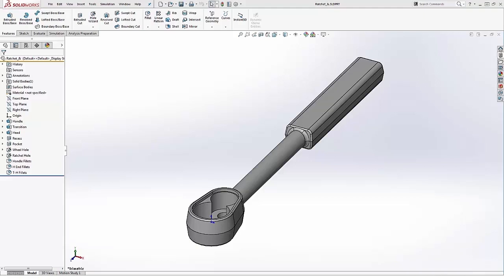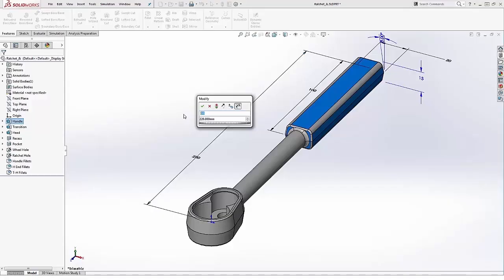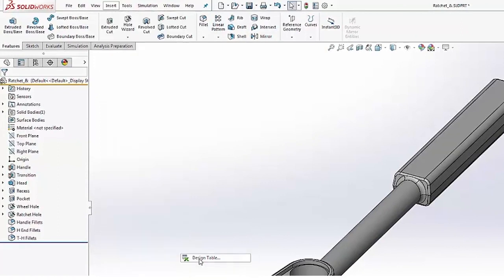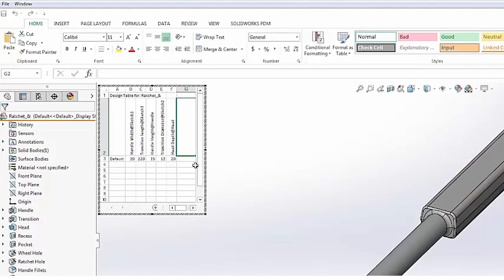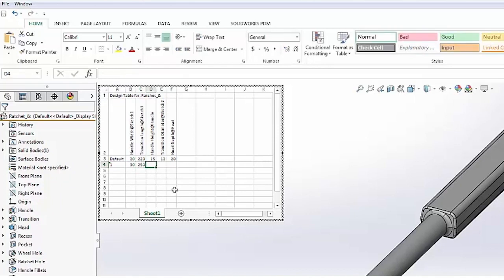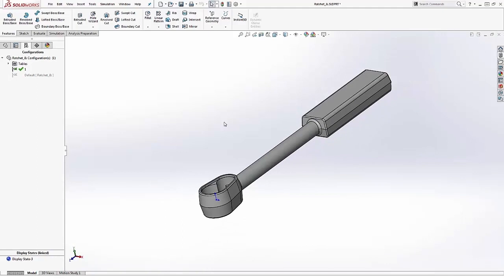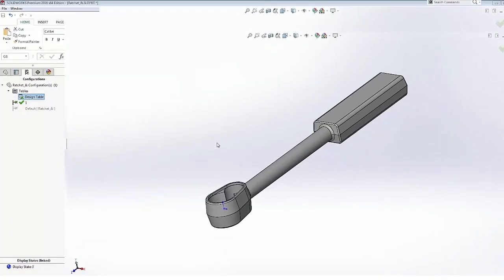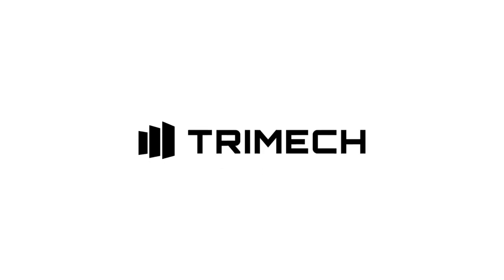Creating and Editing Design Tables in SOLIDWORKS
Configurations are essential for some projects and  SOLIDWORKS makes it easy to create, apply and edit your design tables.